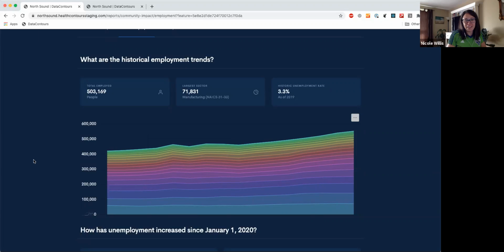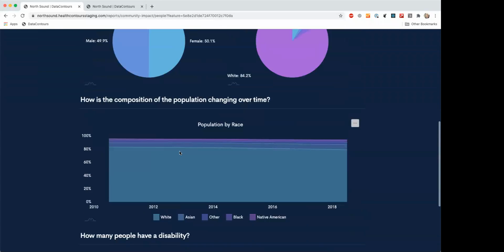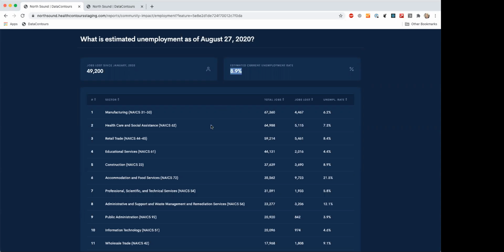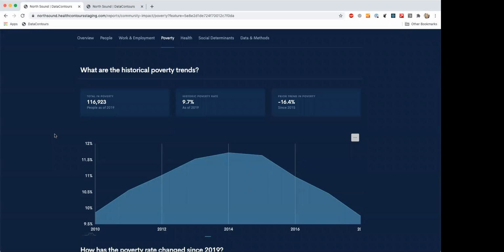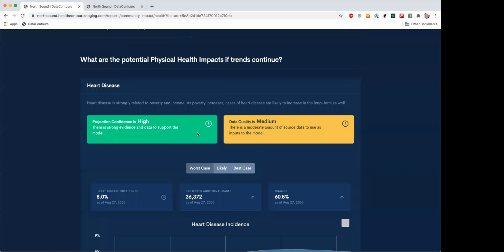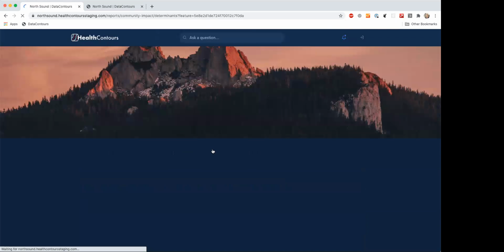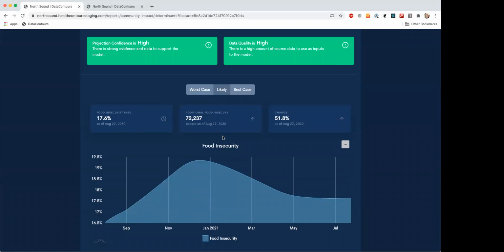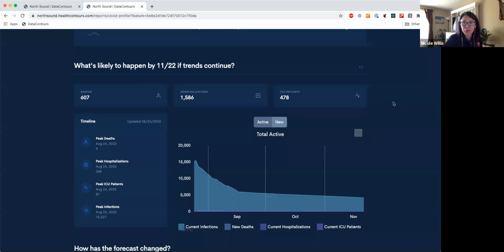COVID Community Impact Model Summary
North Sound ACH webinar 8/27/20